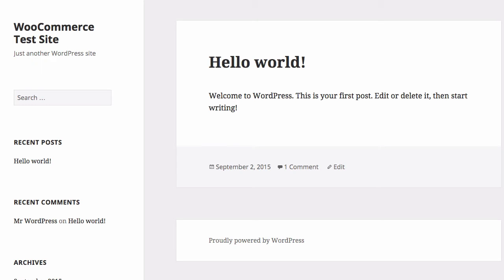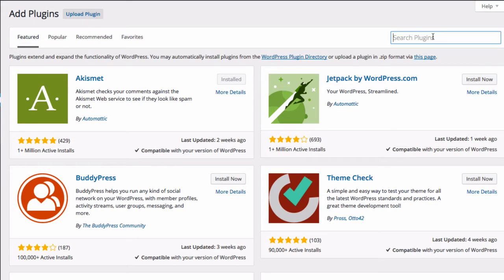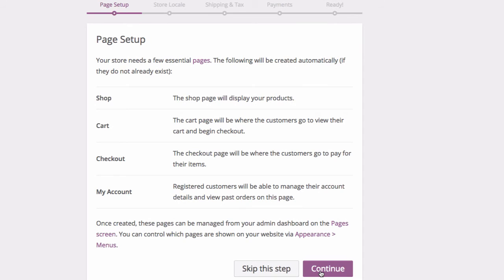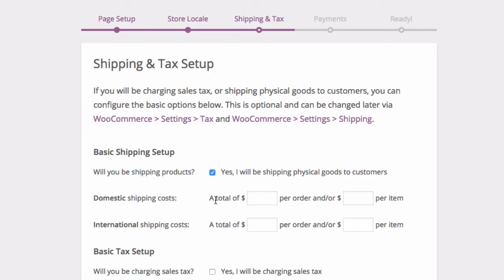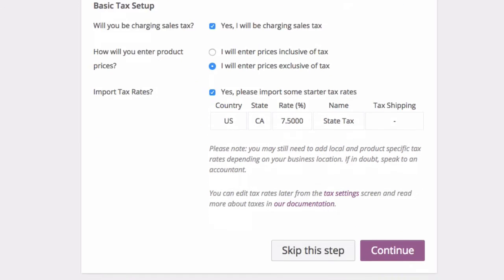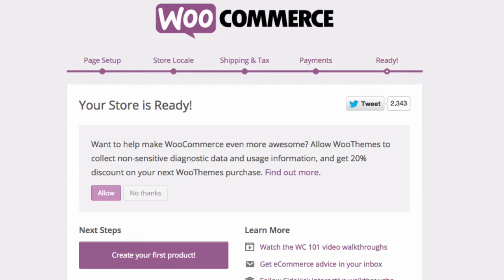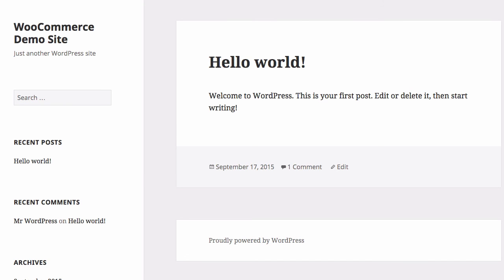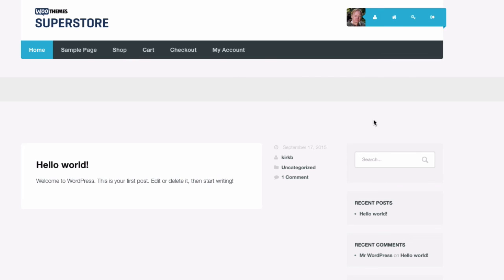How to Install WooCommerce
A detailed walk through demonstrating the WooCommerce installation process. This tutorial also covers some of the core initial settings.